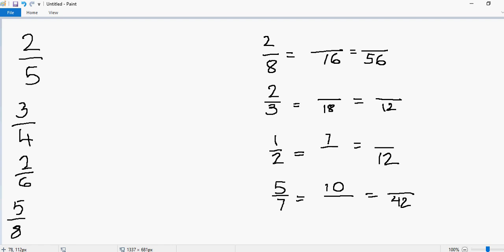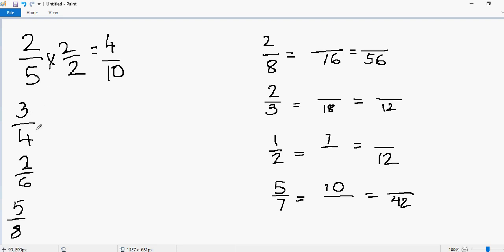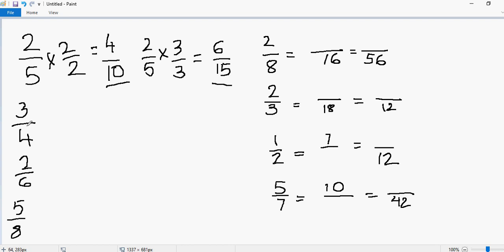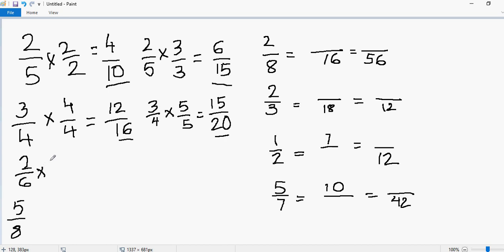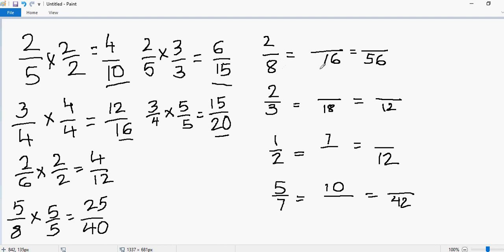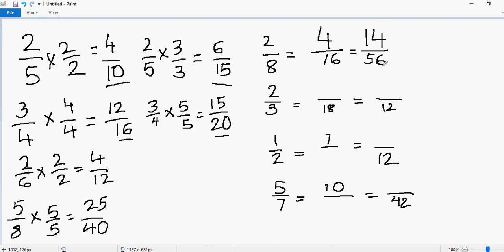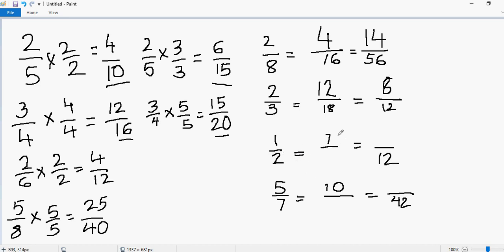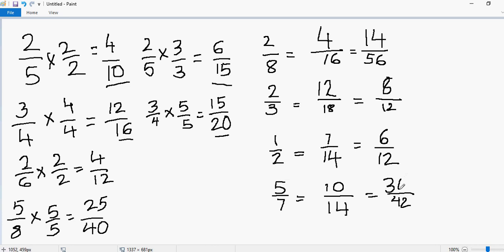equivalent fractions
This video teaches how to generate equivalent fractions.